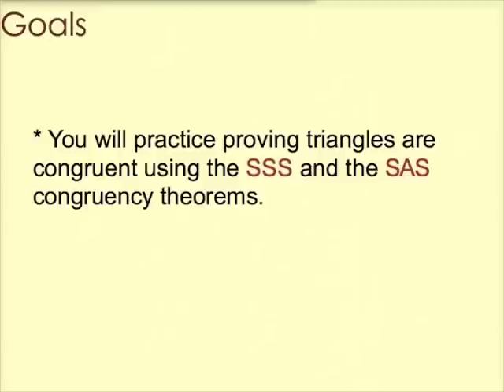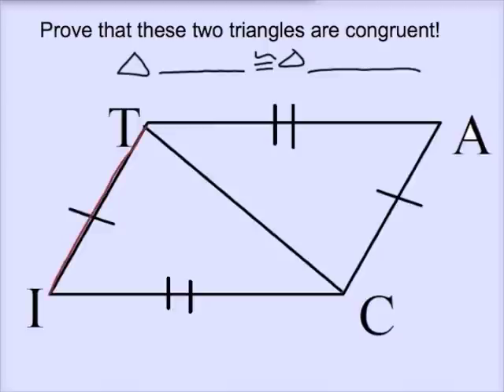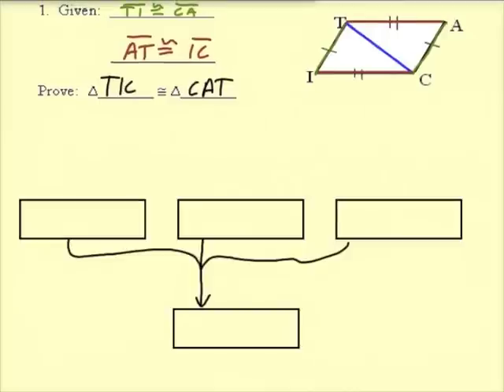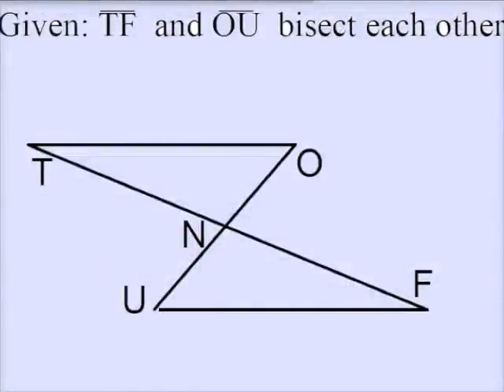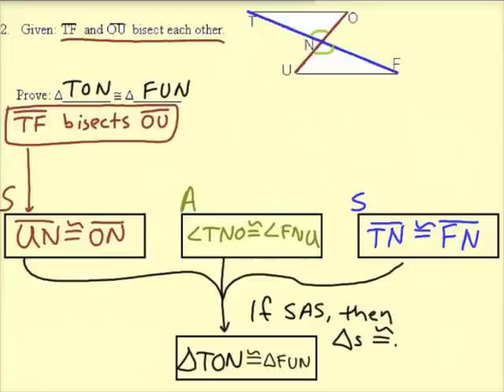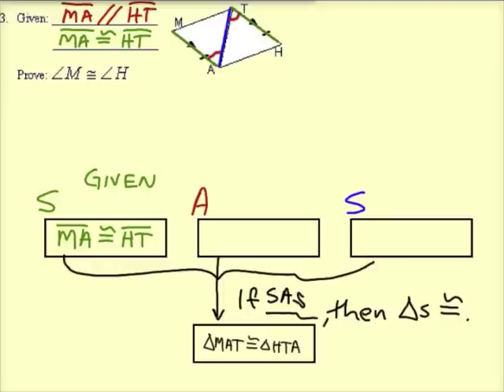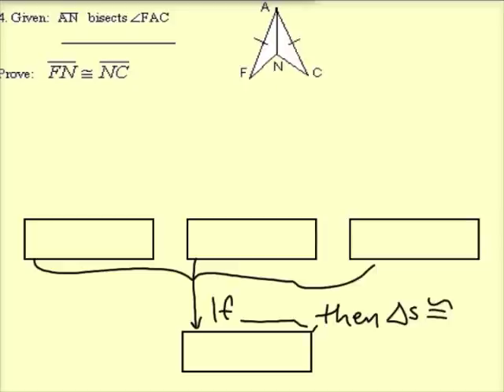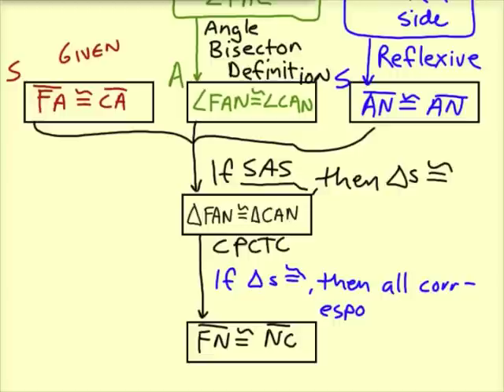4.4 Proving Congruence with SSS and SAS